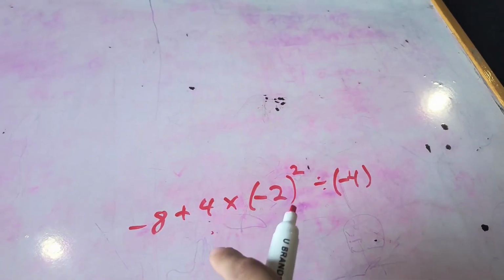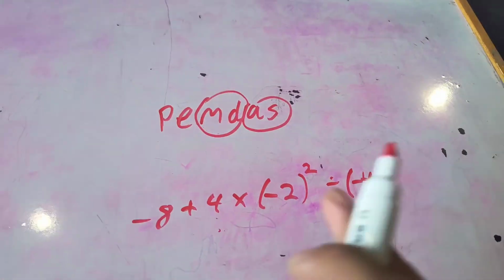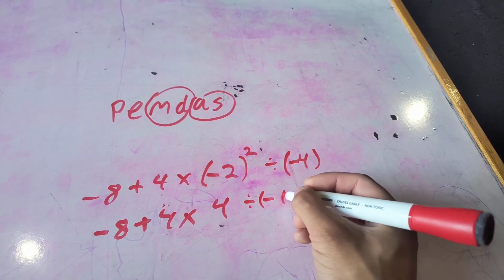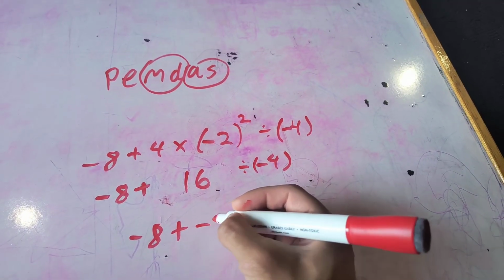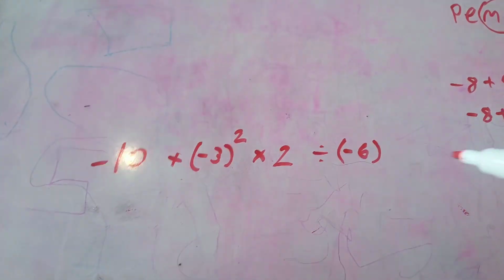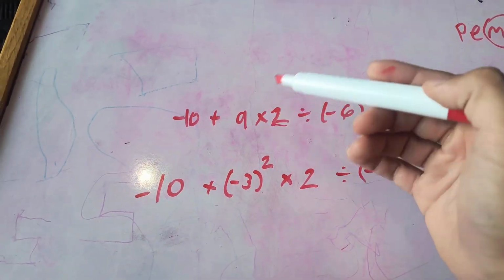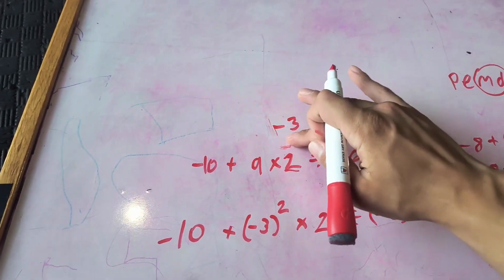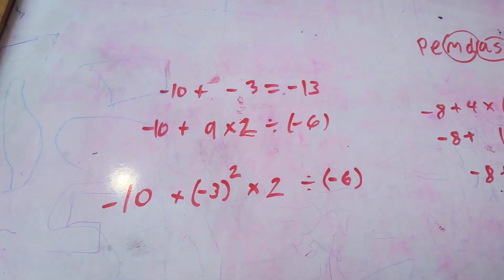Using the order of operations with integers. (6th grade math)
see examples of how to use the order of operations on problems that have negative and positive numbers.